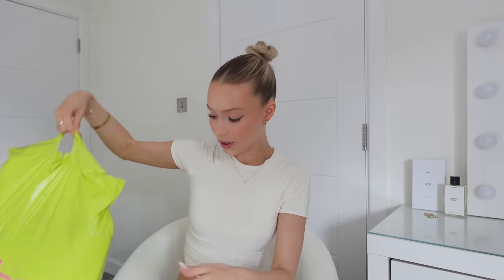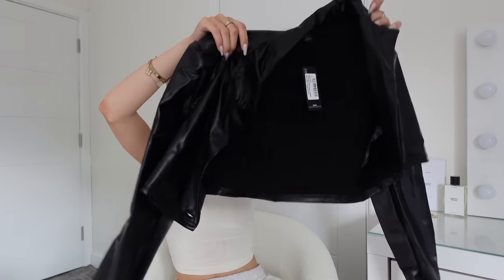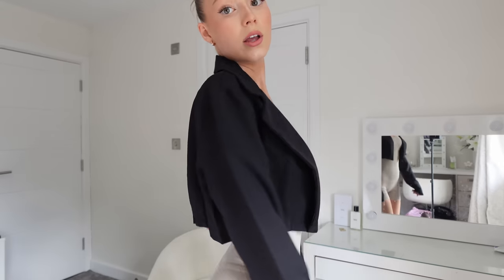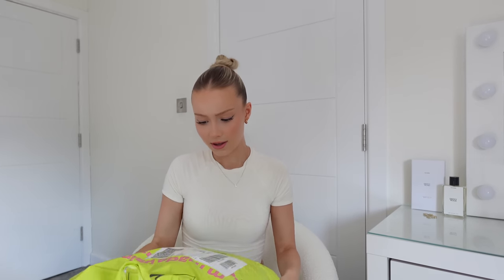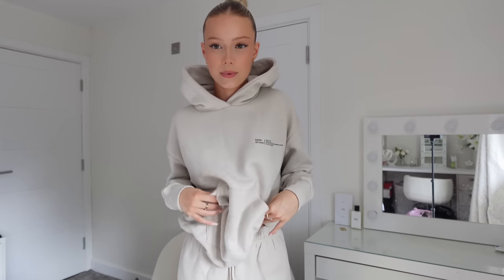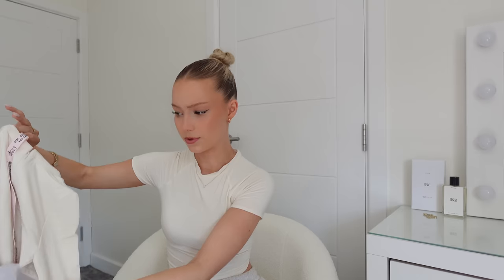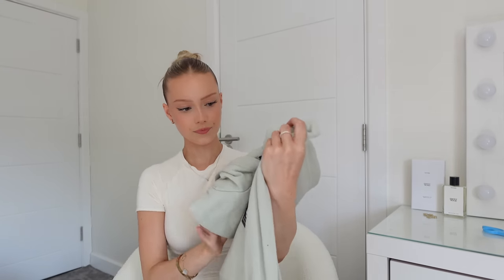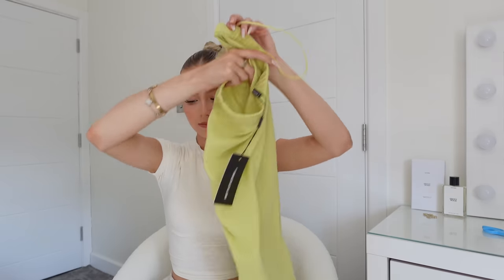huge collective haul - plt, ohpolly, boohoo & pindydoll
Plt

BOOHOO

Beige tracksuit is out of stock but its called text print tracksuit in stone i think x

OHPOLLY

PINDYDOLL

If you need anything else pls just ask xxx